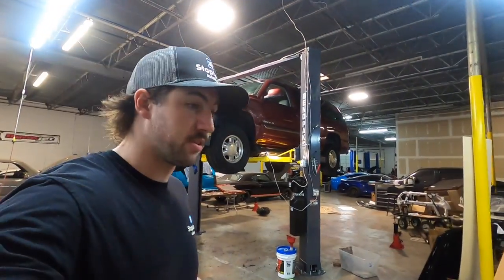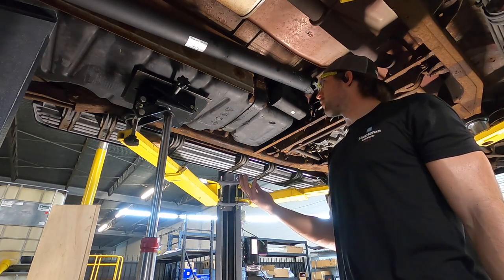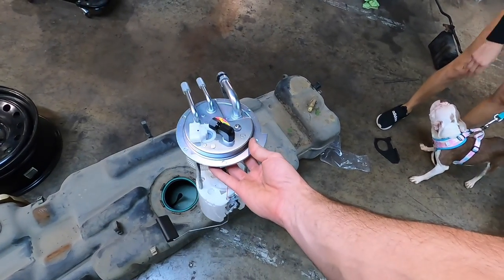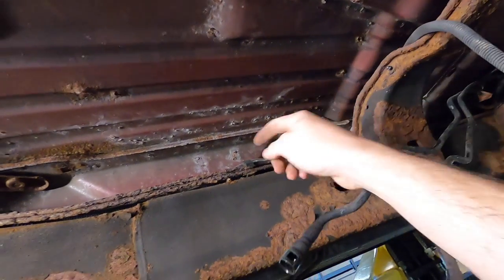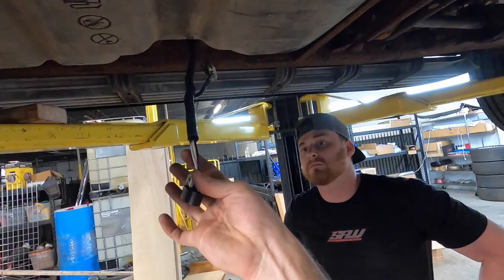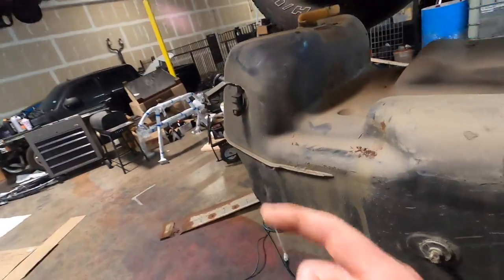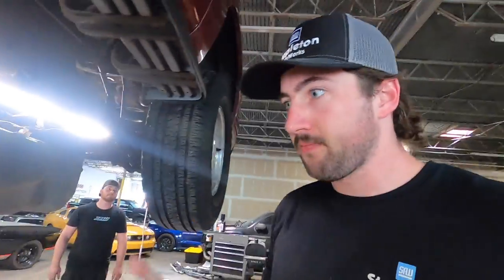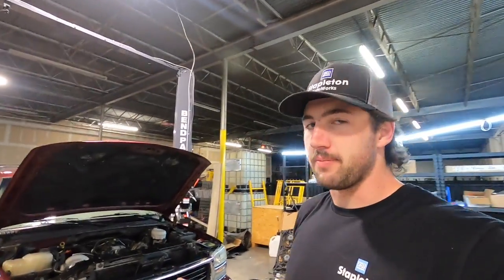Ready For More Power! Boosted 5.3L Yukon XL DW400 Fuel Pump Install (Uncle Rob Ready To Turn Up!)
Since we have systematically maxed out every component individually along the build of Uncle Rob so far... the next upgrade needed is the replacement of the factory fuel pump! We had the turbo making about 10 psi on the dyno on pump 93 with the stock fuel pump just fine... but now it is time for more. We install this Deatschwerks drop in fuel pump unit kit into the 2003 Yukon by using a 2008 Suburban gas tank! It bolts right in and can fit bigger/more fuel pumps in through the larger sending unit hole!

UNCLE ROB MERCH!